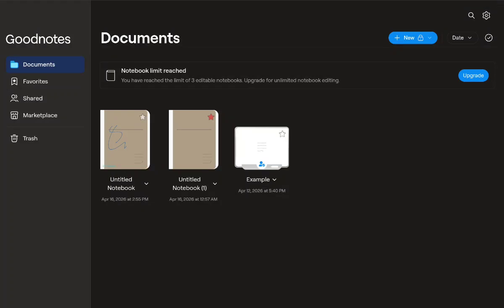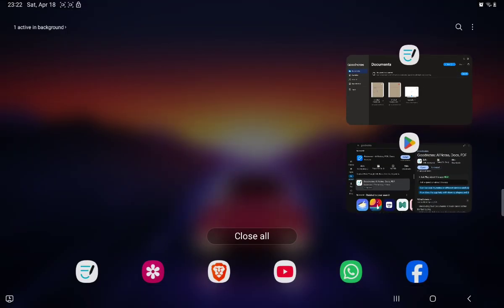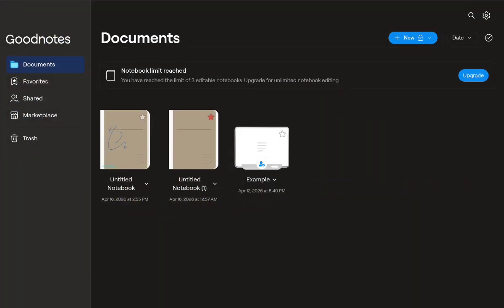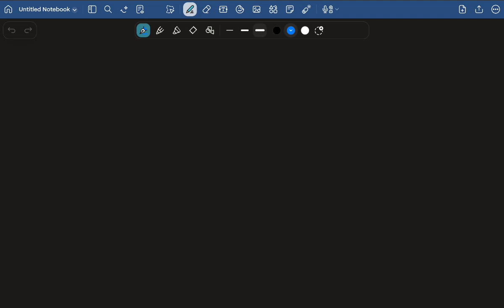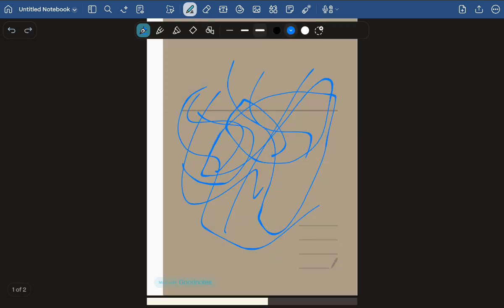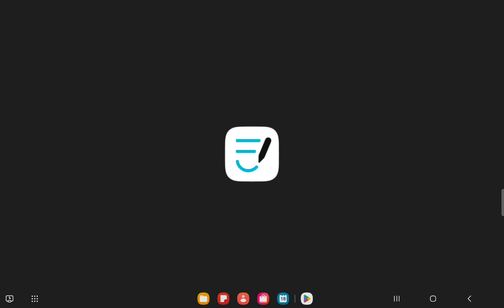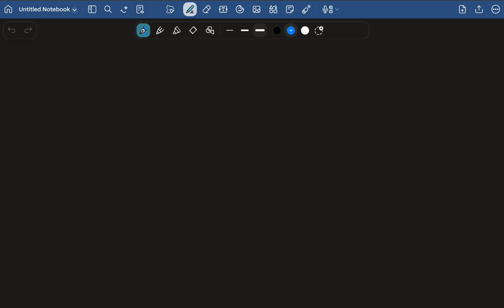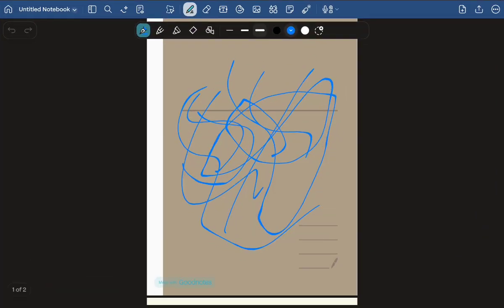How To Fix Undo and Redo Not Working in Goodnotes! Tutorial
Today we talk about goodnotes planner,how to use goodnotes,note taking app,fix undo and redo not working in goodnotes,goodnotes tips